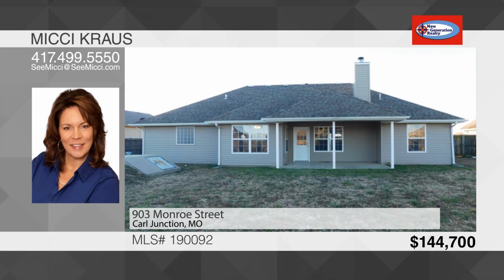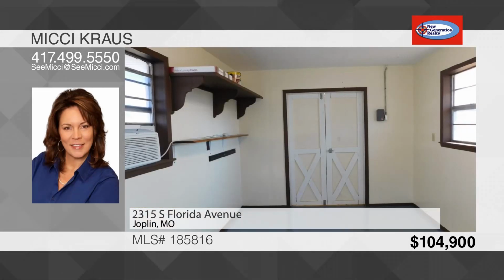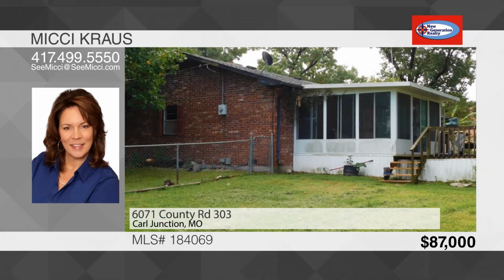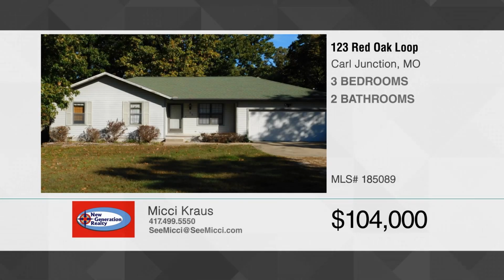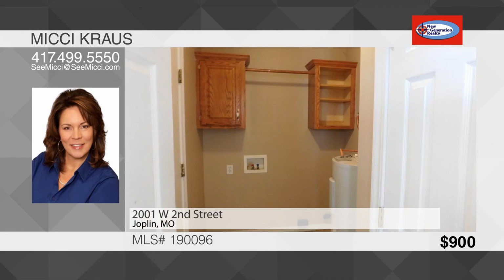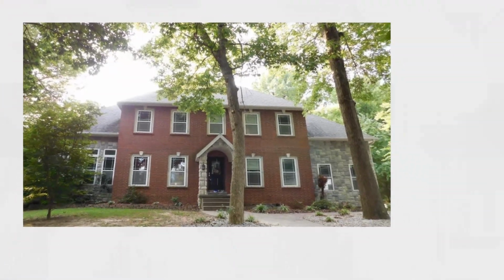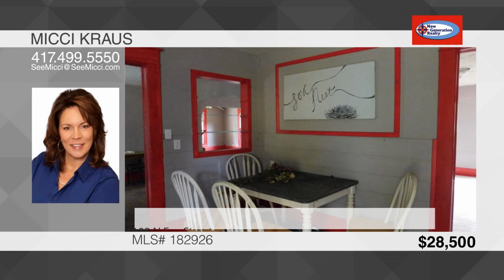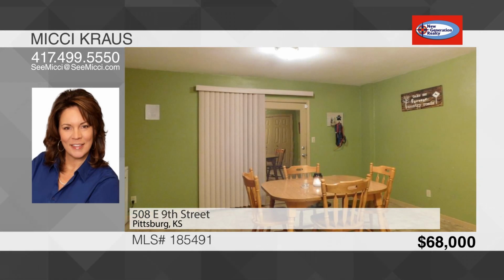Just Listed Hosted by Micci Kraus TV Show 01-27-19